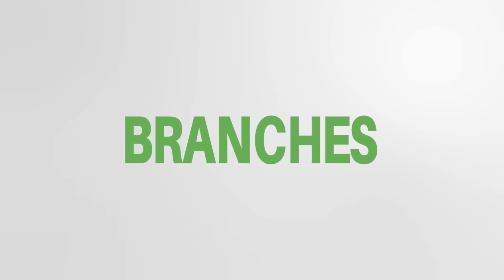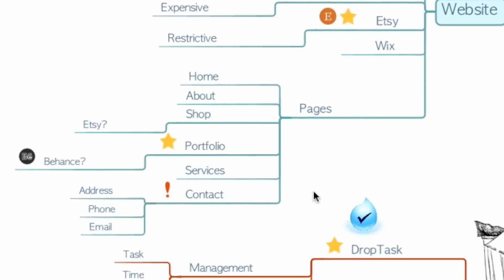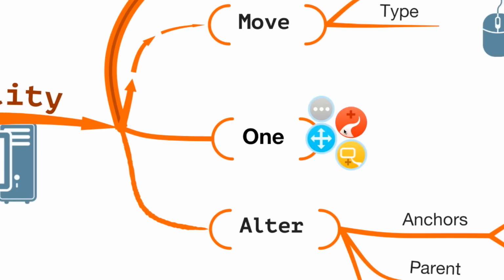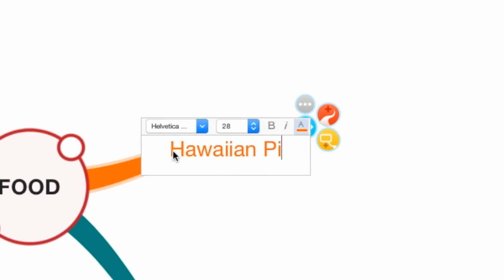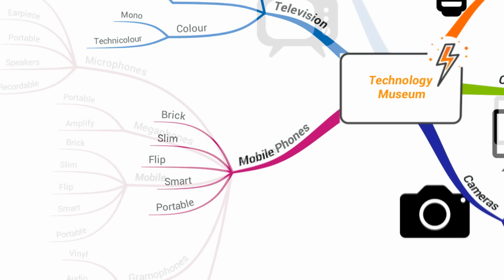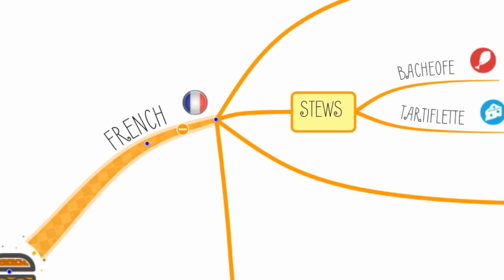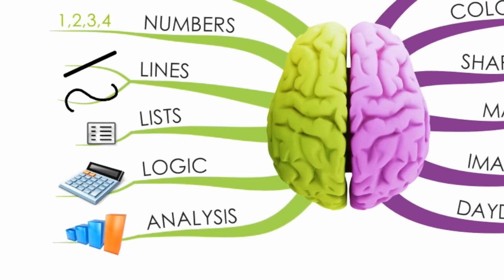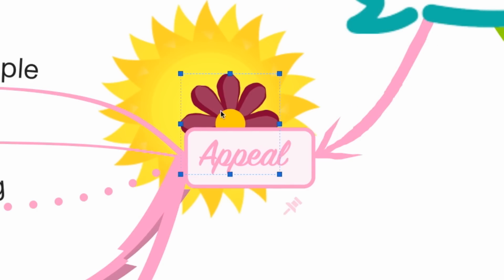Improve your Mind Mapping - with iMindMap 10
iMindMap 11 is out now!